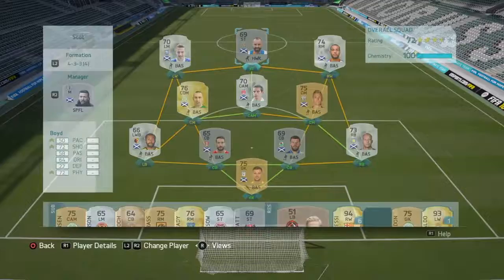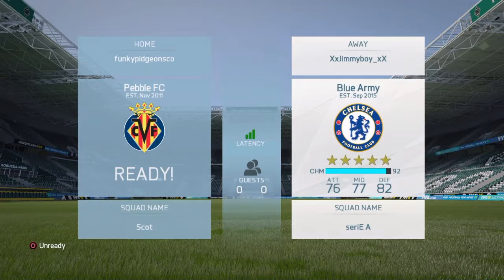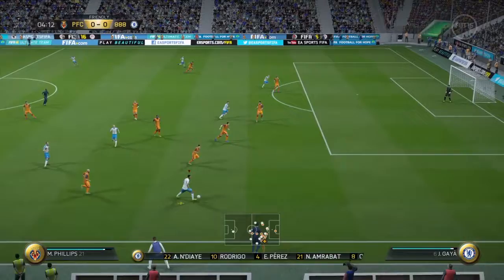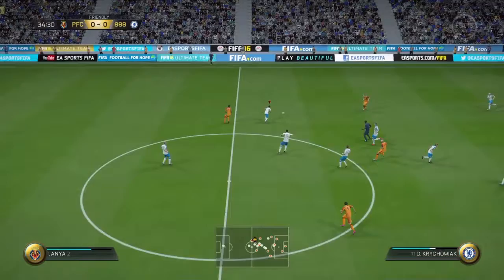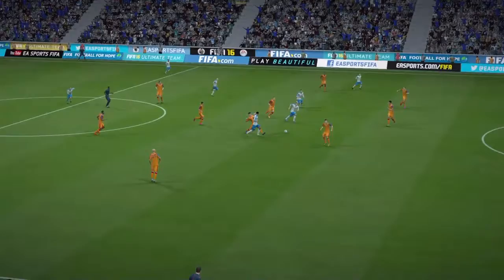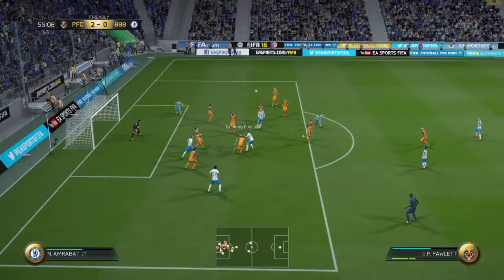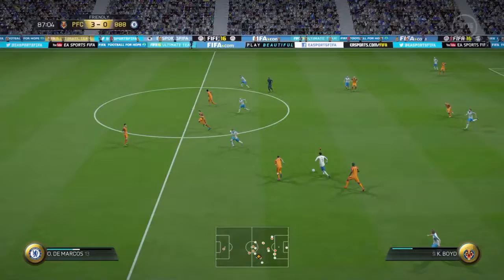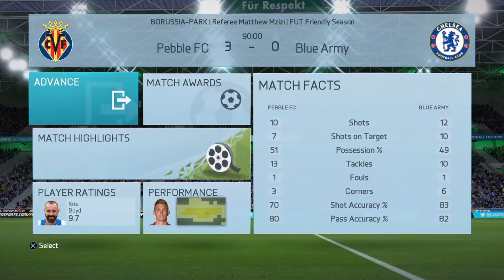Kris Boyd Review